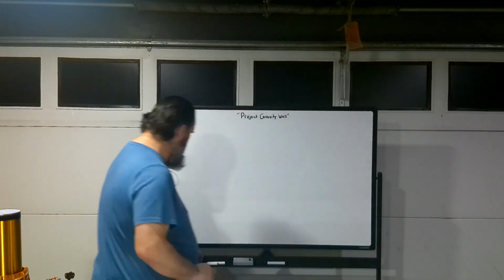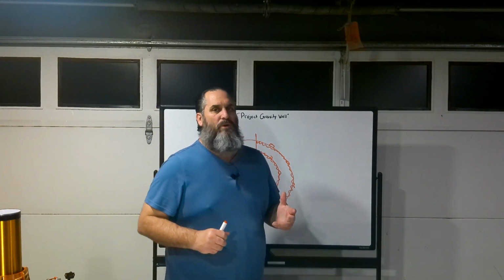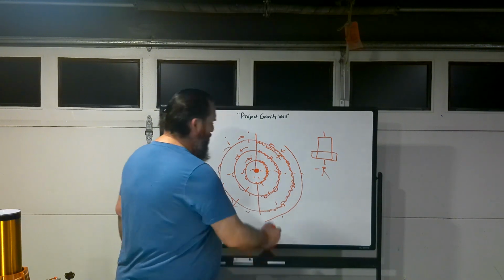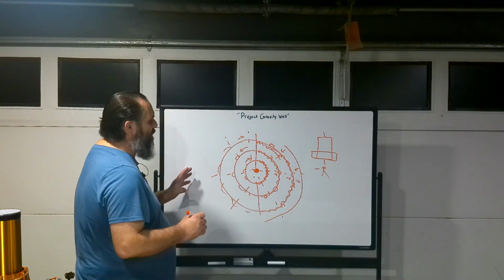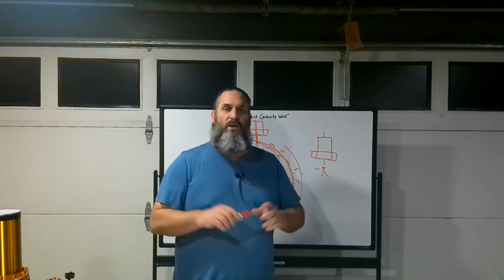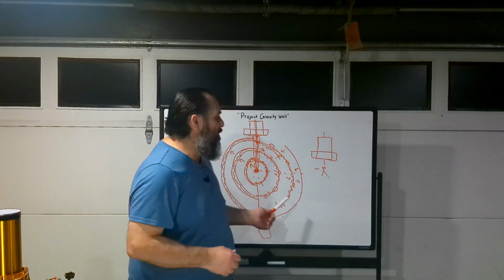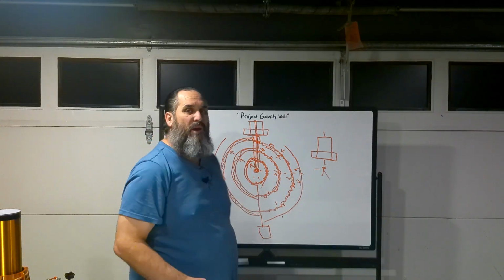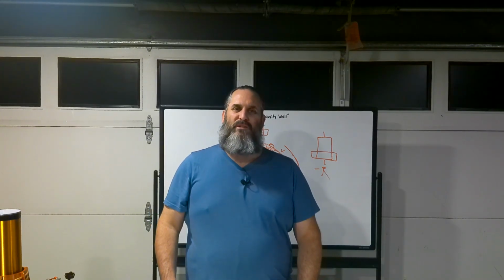Project "Gravity Well"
I did not mention this but is could also build our static field.

An "electret" is essentially a solid-state material that holds a persistent static electric charge, meaning it has a built-up imbalance of positive and negative charges within its structure, similar to how a magnet retains its magnetic field; it's like a solid form of static electricity that can last for a long time without needing a continuous power source.